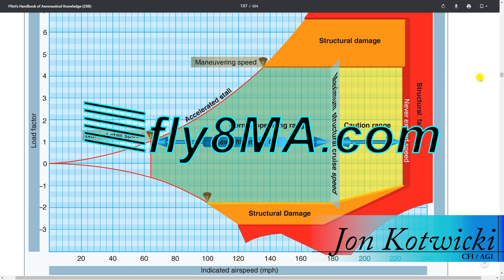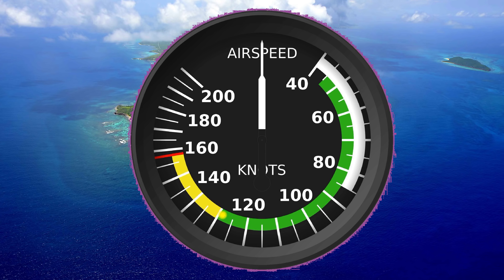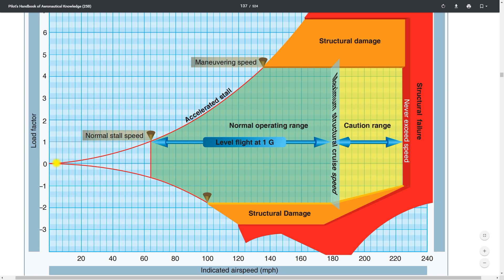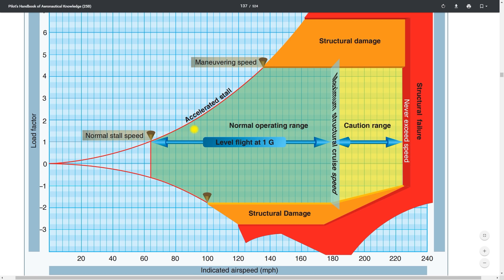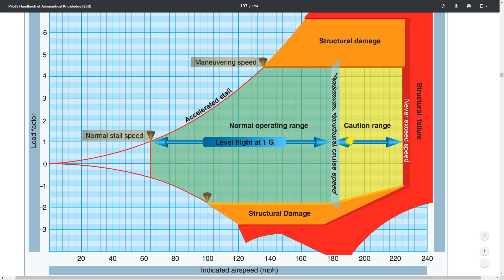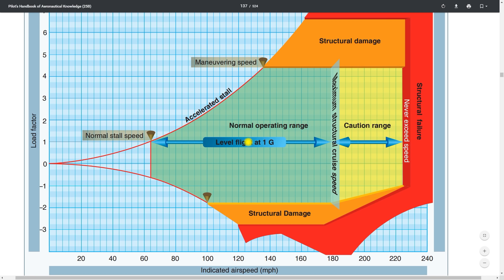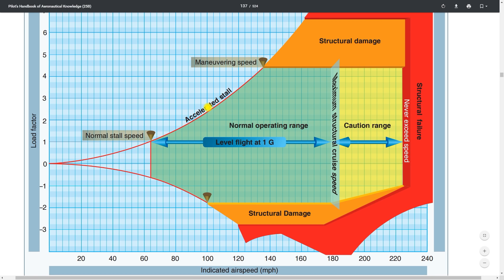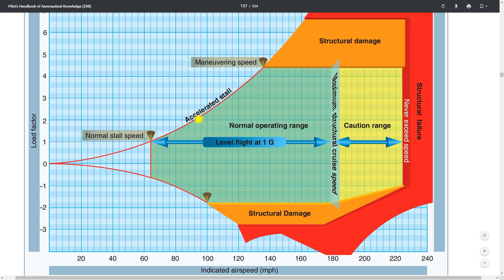Vg diagram explained | Load Factor and Accelerated Stalls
In this video we'll explain how to use a VG diagram and what it means in terms of stall speed and accelerated stalls when flying.  We'll also go over how you should handle flight through turbulence, and why it is important to remain below maneuvering speed when flying through rough air.

🛩️Private Pilot:
-Airspace
-Landings

🌦️Instrument Pilot Ground School:
-Airspace
-Rules and Regulations
-Systems

🛫Commercial Pilot Bootcamp:
-Maintenance Requirements
-Systems
-Airspace

-Tailwheel
-Crosswind Landings
-Weather
-Airspace
-Seaplane
-Sport Pilot
-Spin Awareness

FLY SAFE!
-Jon